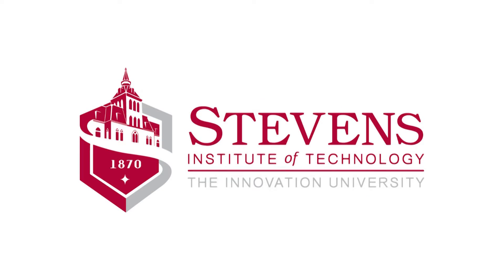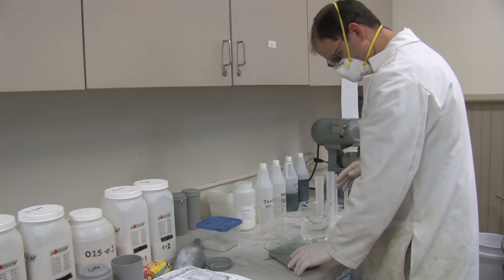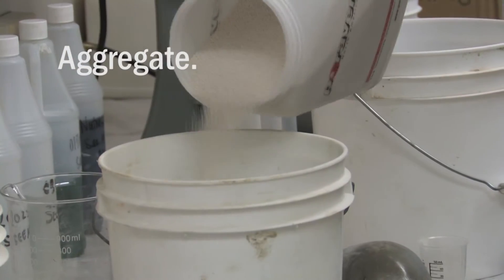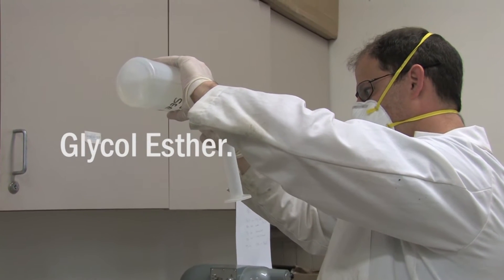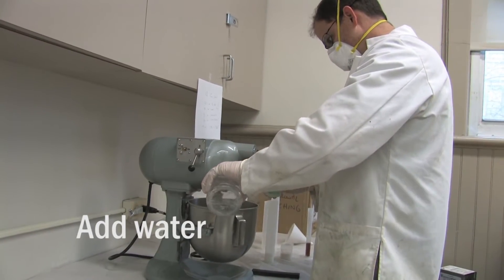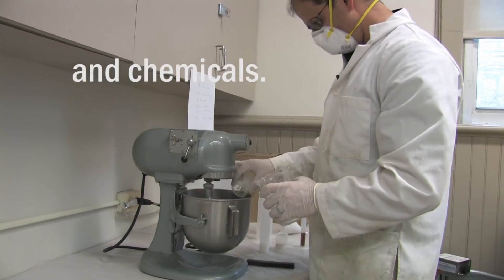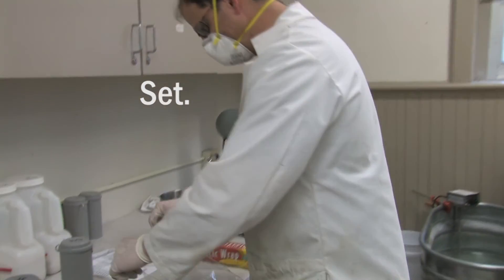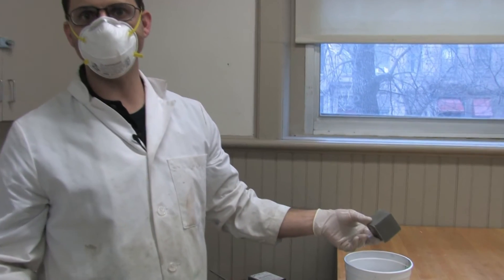Nanotechnology for Concrete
Jon Belkowitz, a doctoral student at Stevens Institute of Technology, studies chemical reactions within concrete at the nanoscale. Taking advantage of Stevens nanostructure characterization tools and materials, his research into the optimal use of nano silica will create a new concrete mixture that will result in longer-lasting buildings, roadways, sidewalks, stairs, sewers, and dams.